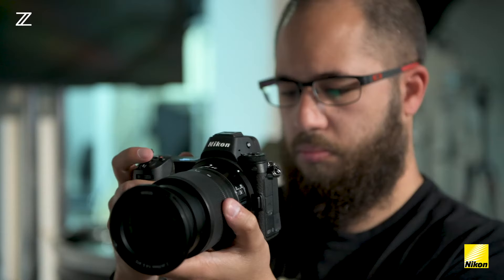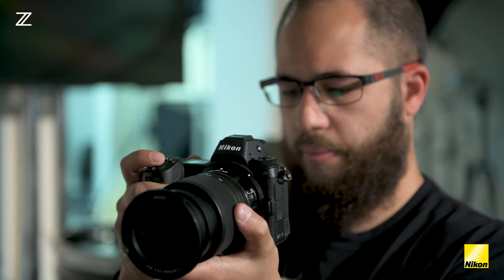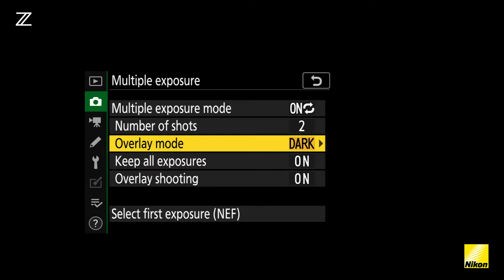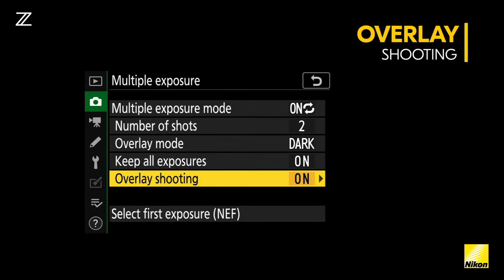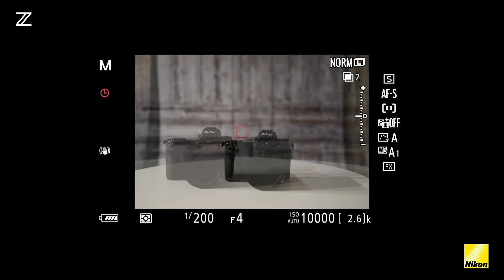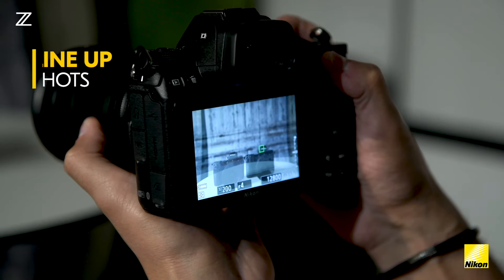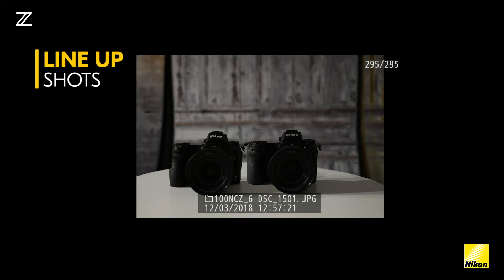Nikon Z Tips: Overlay Shooting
We talk you through the new feature in the Z series called overlay shooting, allowing you to overlay two shots ensuring both images are perfectly in line. Find out more about the Nikon Z series